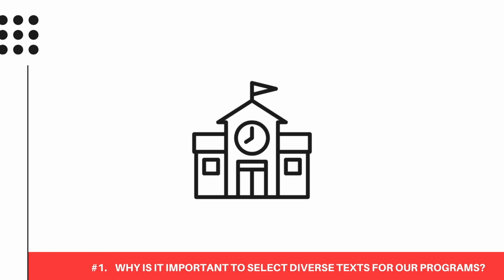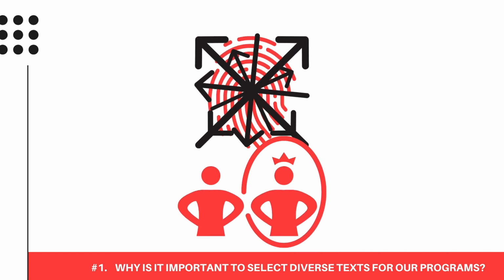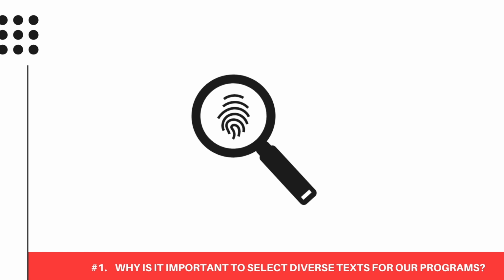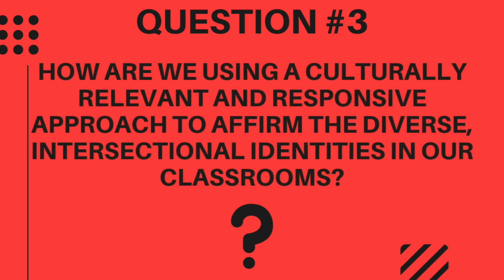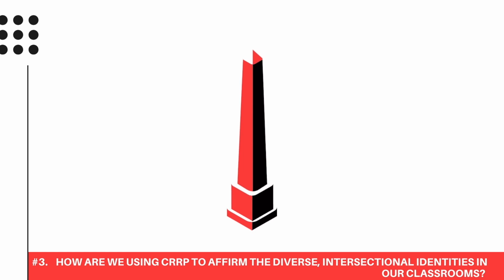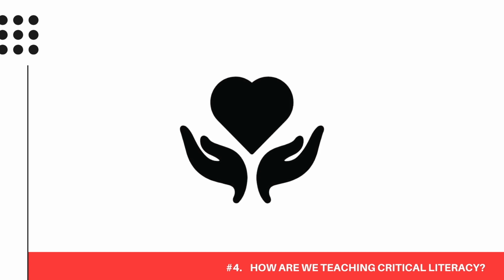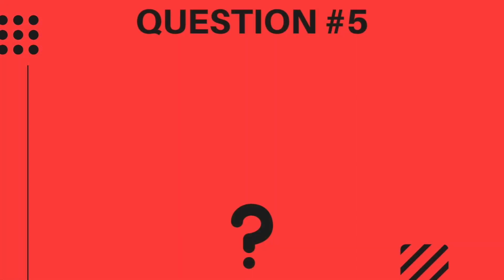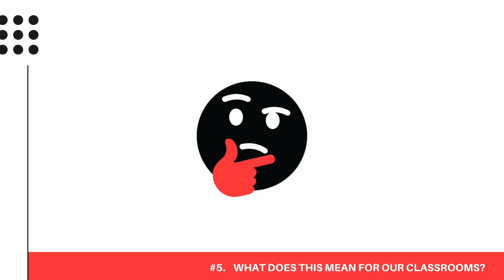5 Questions to Ask Ourselves When Selecting Texts for Our Classroom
Here is a link to our script, links to go deeper

See all the videos in our 5 in 5 CRRP series

Links to go deeper:

Process for the Selection of Learning Resources and Text Selection Tool

This video was produced through a collaboration between Curriculum and Instructional Services and Inclusive School and Community Services.

Curriculum Coordinator of Adolescent Literacy: Dana.Wallace(at)yrdsb.ca
Curriculum Coordinator of Culturally Relevant and Responsive Pedagogy: Royan.Lee(at)yrdsb.ca